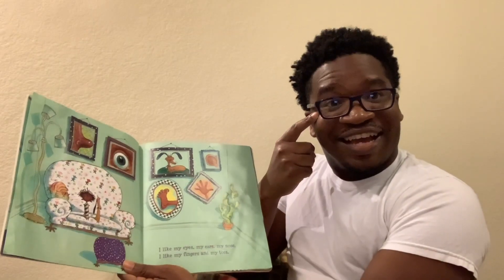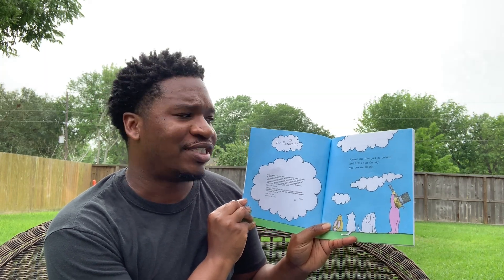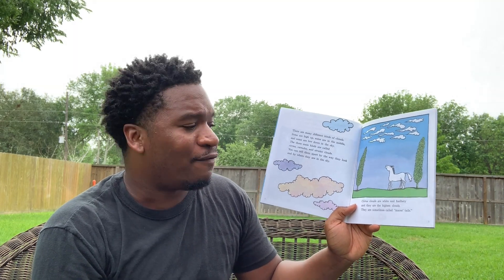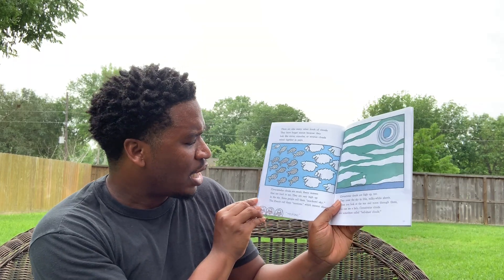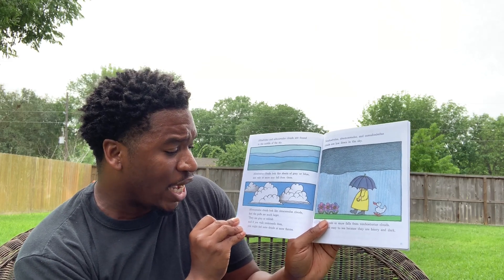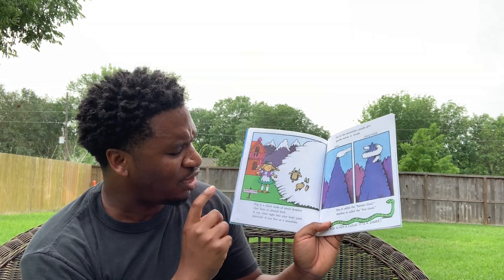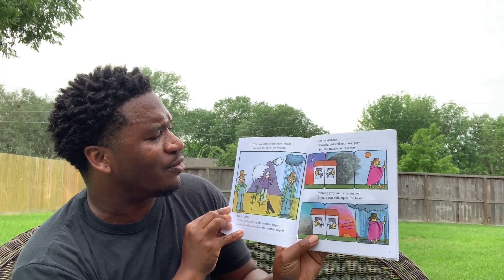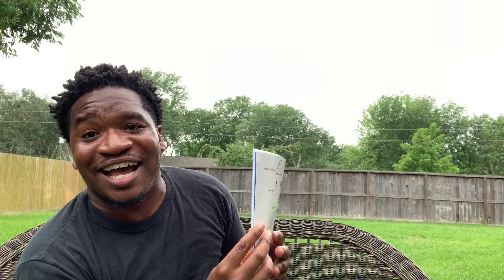Learn about Clouds for kids| Stories about clouds for kids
Discover different types of clouds, build an indoor tent, sing along.